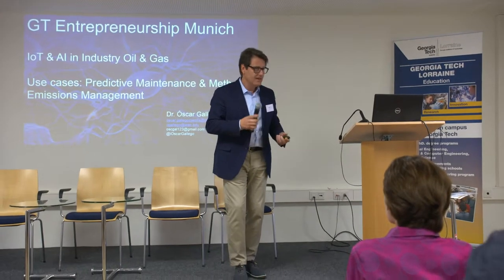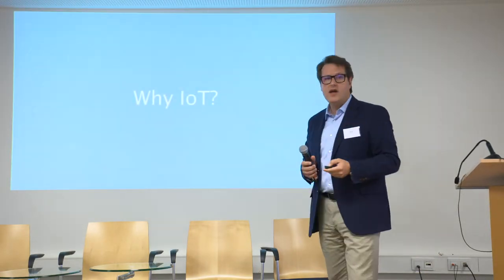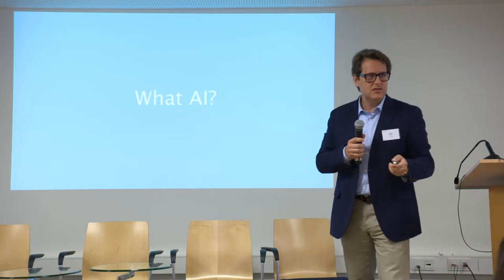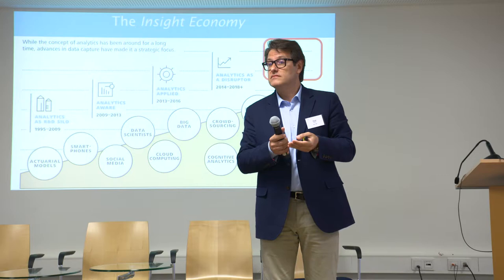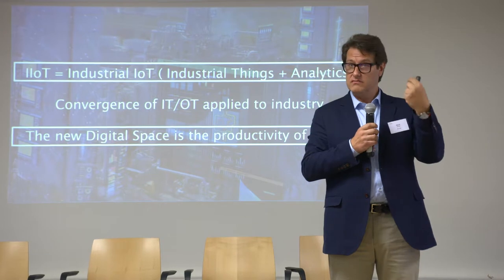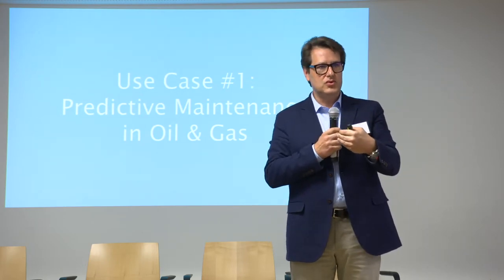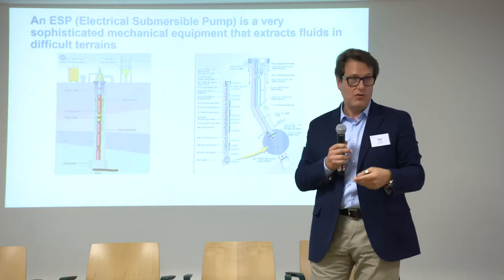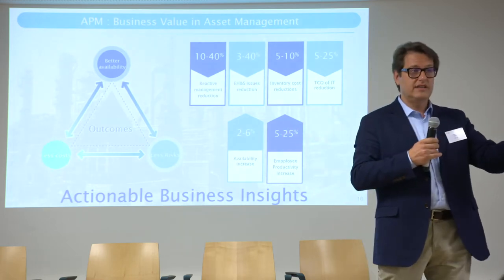Video 4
• Paul Voss, Associate Professor, Georgia Tech Lorraine
- News About our European Platform
- Research and Entrepreneurship in Europe
- The Nursery of Entrepreneurship
• Q&A